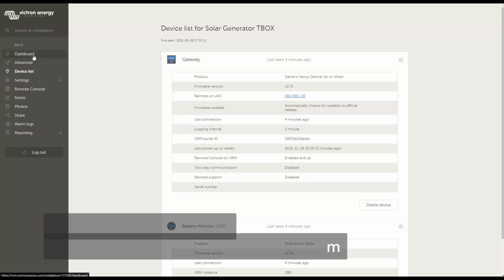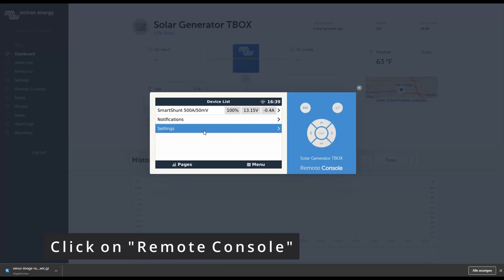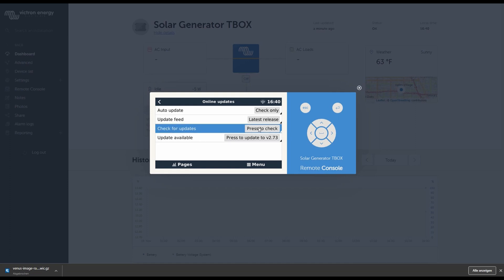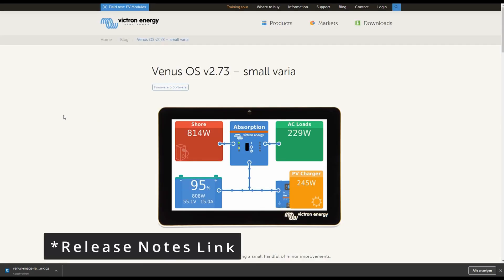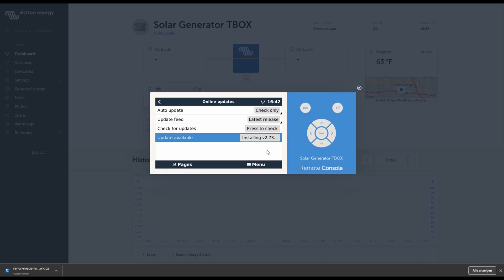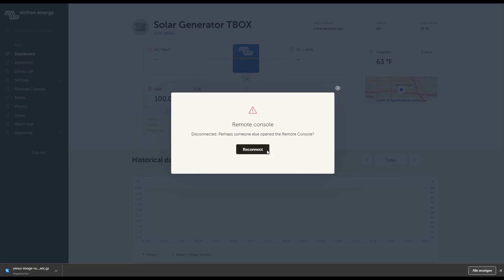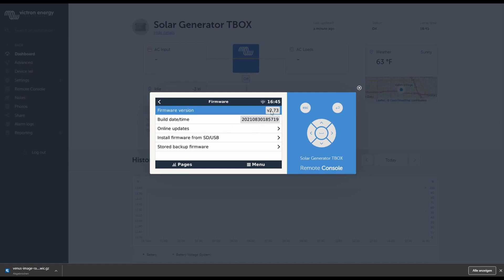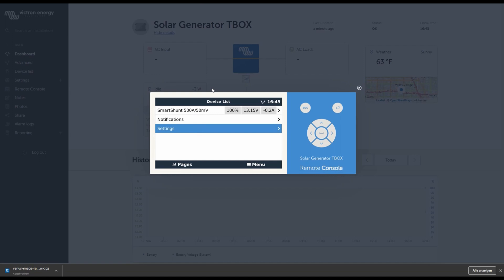Victron VenusOS on Raspberry Pi | Update to v2.73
Update Victron VenusOS on a Raspberry Pi is simple and easy. This video shows you how you can update your existing VenusOS installation on a Raspberry Pi to the latest VenusOS version.

8mm 5/16“ Copper Core Nickel-Plated Terminal

Cable Lug Crimping Tool